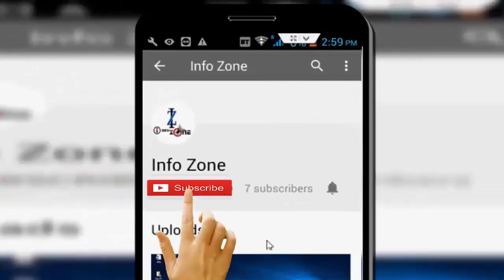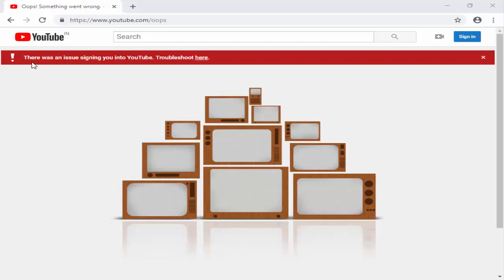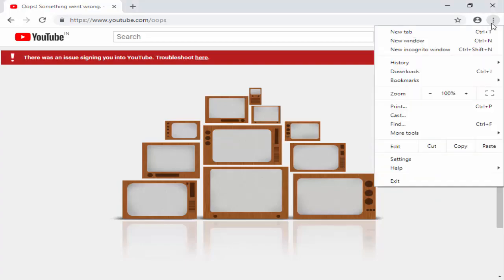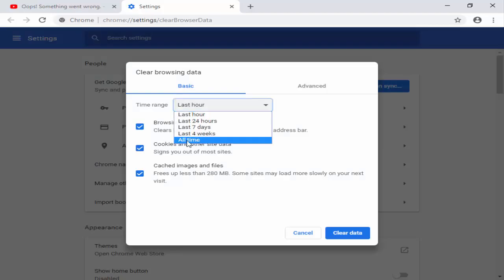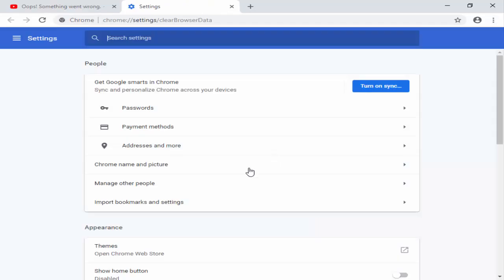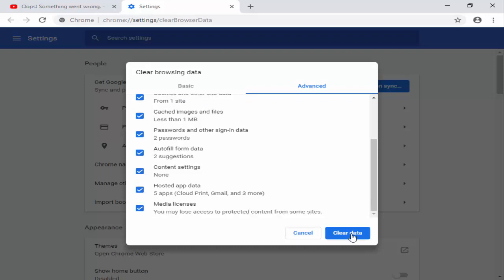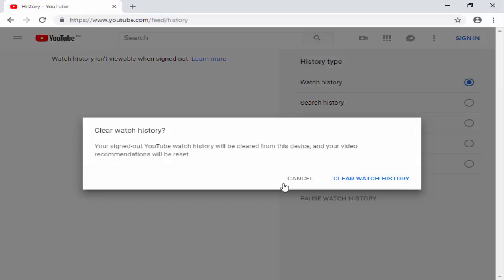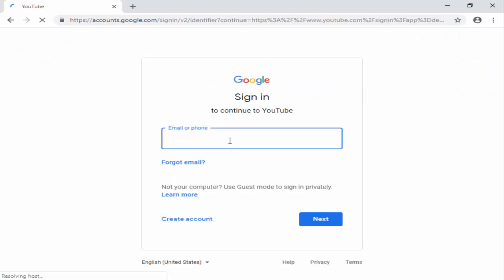How to Fix There Was An Issue Signing You Into Youtube. Troubleshoot Here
This tutorial on, How to Fix There Was An Issue Signing You Into Youtube. Troubleshoot Here. 2019, How to Fix Youtube Signing Error, How to Solve Youtube Signing Error, How to Troubleshoot Youtube Error, 2019